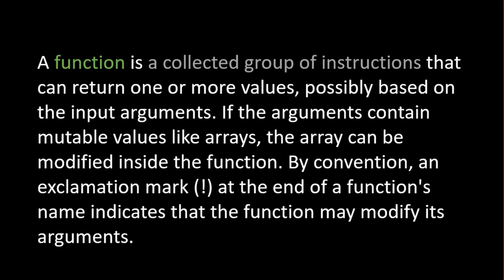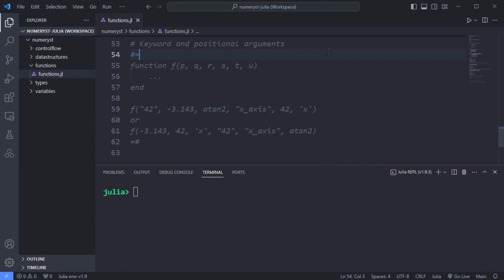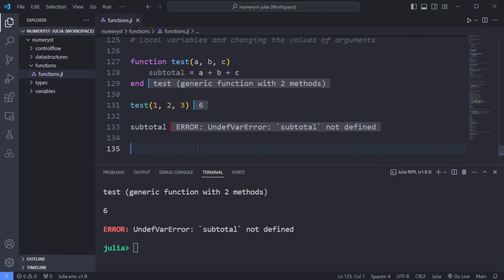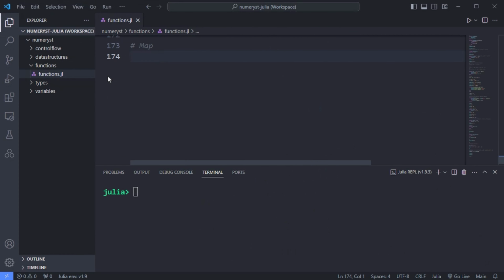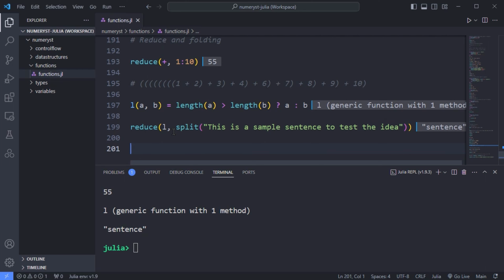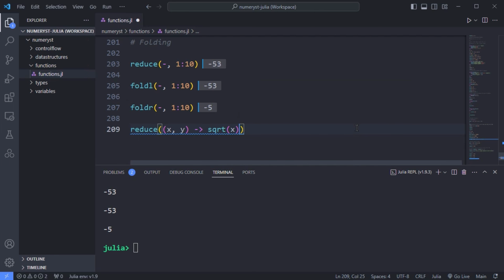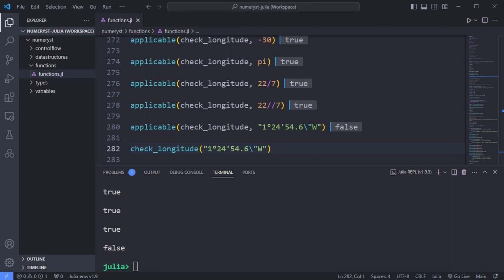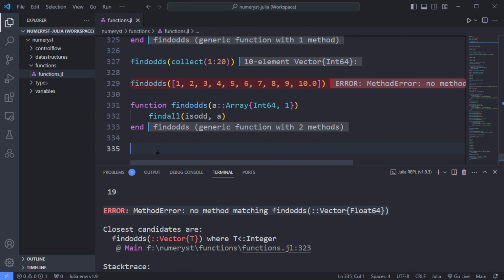How to create functions in Julia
In this Julia function video, we are going to talk about using functions in Julia. If you want to become a professional Julia developer you need to understand knots and bolts of using functions in Julia programming language. We explain the concept of multiple dispatch, and parametric types in Julia and demonstrate how to use it in a real scenario.

🚀 Timestamps:
00:00 - Introduction
00:05 - Definition of a Function in Julia
00:43 - Single Expression Functions in Julia
01:23 - Functions with Multiple Expressions
02:39 - Returning More than One Value from a Function
02:52 - Optional Arguments and Variable Number of Arguments
03:46 - Keyword and Positional Arguments
05:53 - Functions with Variable Number of Arguments
06:03 - Splat in Julia also known as ellipsis
07:24 - Local Variables and Changing the Values of Arguments
09:43 - Anonymous Functions in Julia
13:43 - Map with Multiple Arrays
14:10 - Reduce and Folding in Julia
15:59 - Folding in Julia
17:26 - Functions that Return Functions
19:00 - Function Chaining and Composition
20:50 - Methods in Julia
23:24 - Multiple Dispatch in Julia
25:22 - Type Parameters in Method Definitions in Julia

Have any questions or want to share your thoughts?